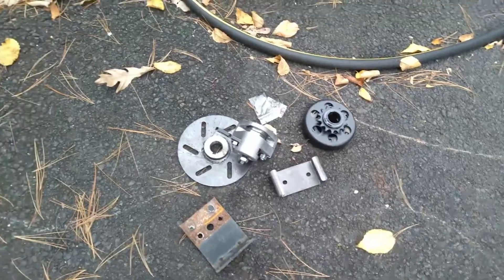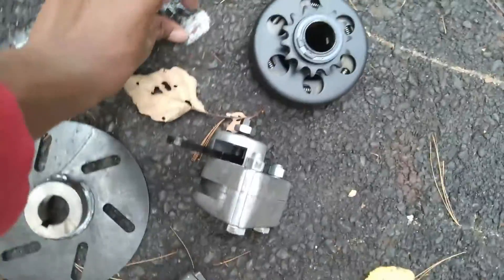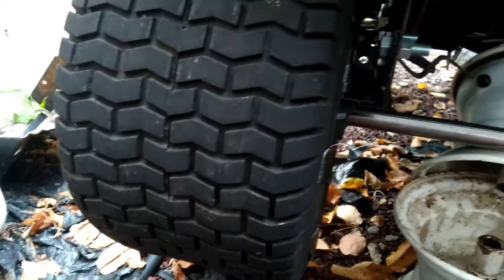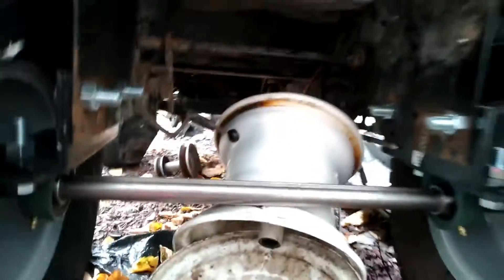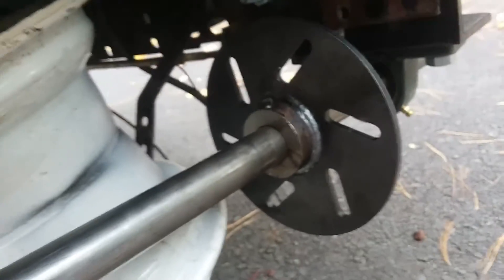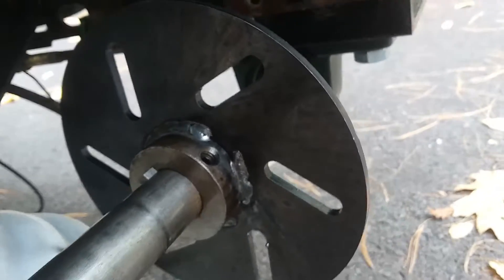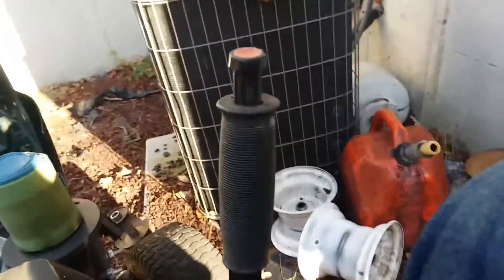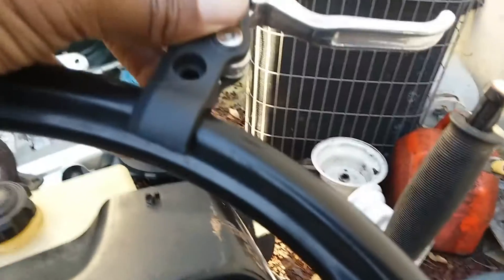Its almost time to drive the horizontal engine mower! - Part 5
Hey everyone watching i'm powphenom! Its almost time to drive the go kart mower with a horizontal 429cc kohler command pro! Hope you enjoy! Next video it should be time to drive!